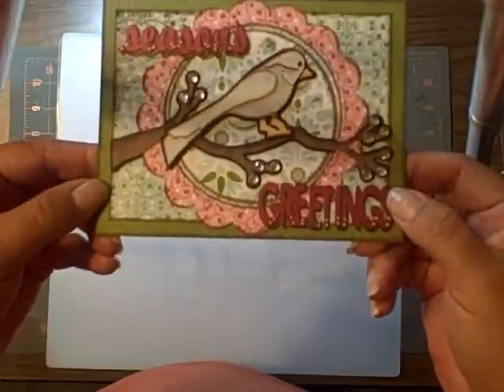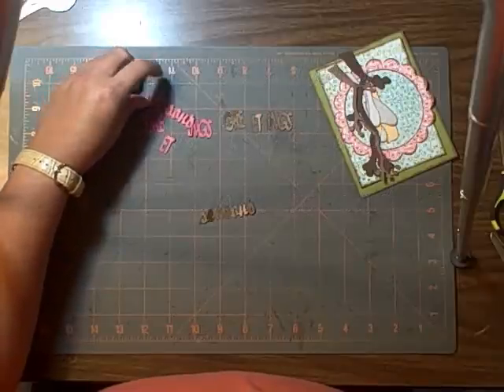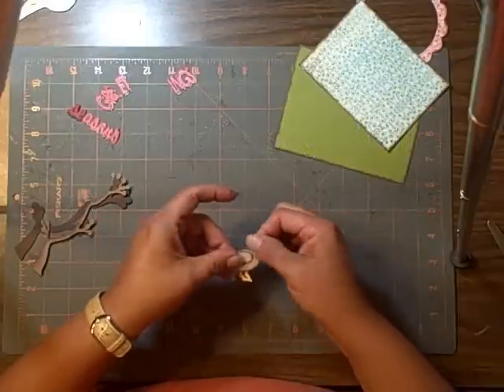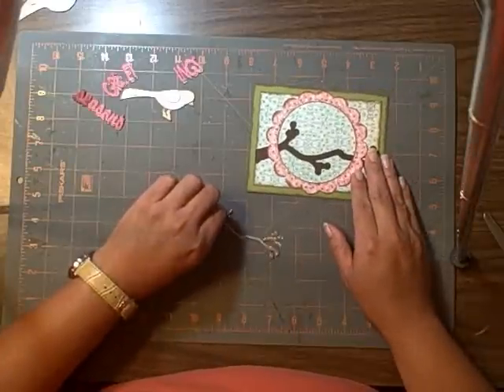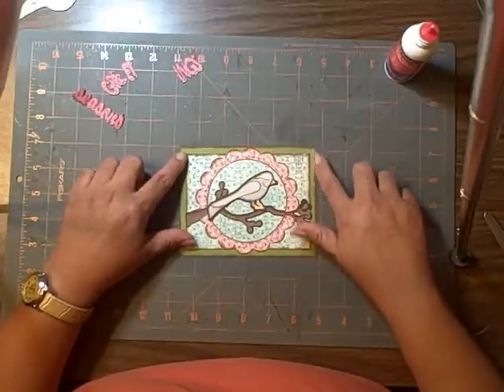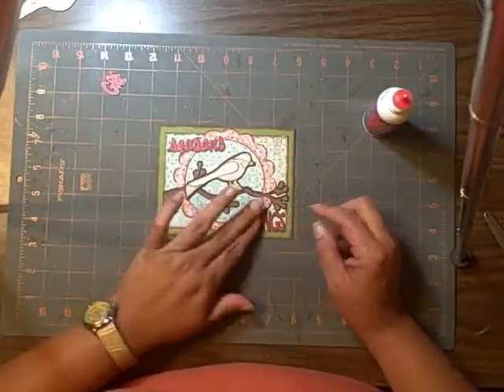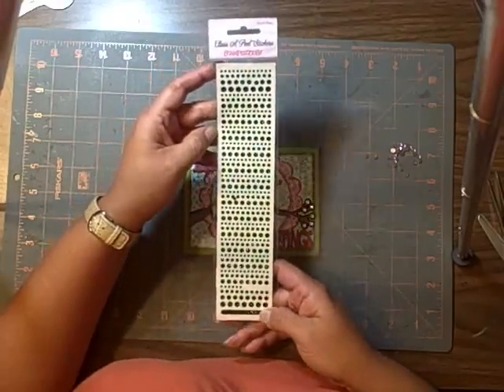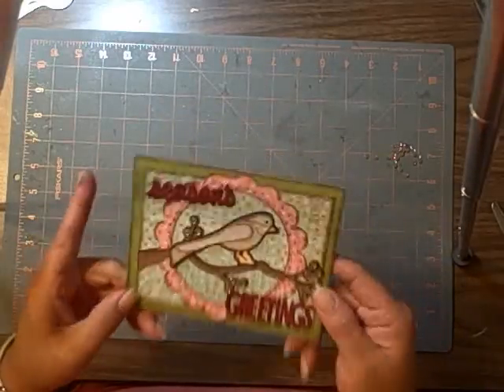CWTC card video